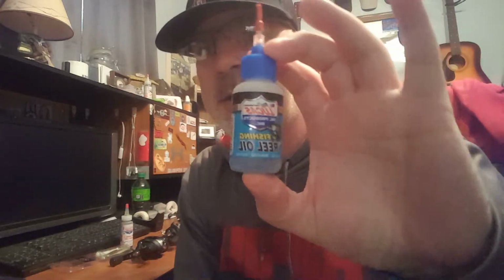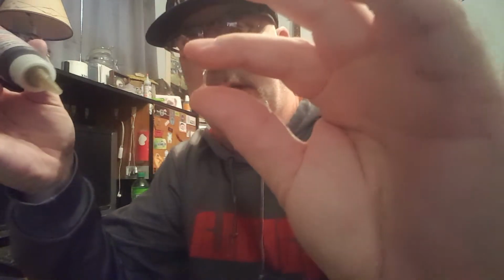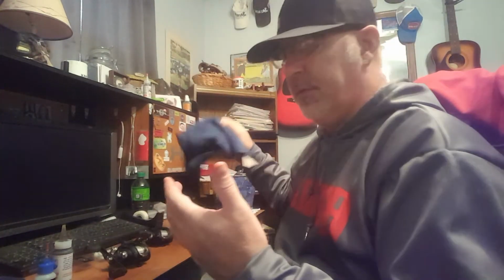Lucas Reel Oil .... reel treatment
Lucas Reel Oil